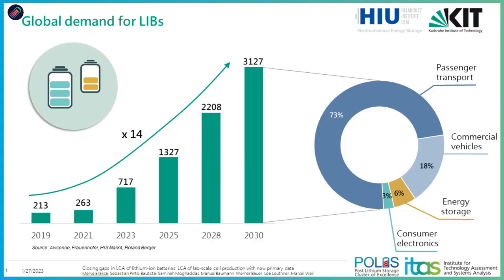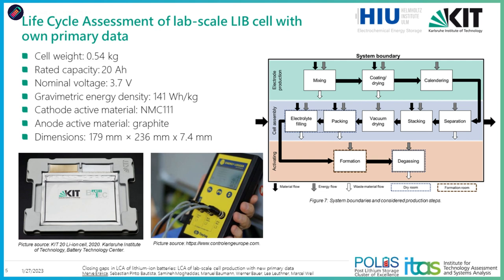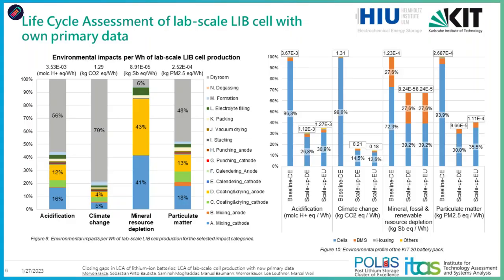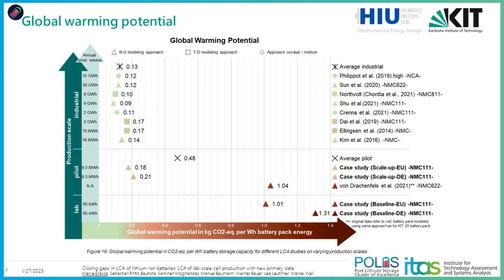Life Cycle Assessment of Lithium-Ion Batteries - Merve Erakca | Paper Pitch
Abstract: Battery storage systems have become an important pillar in the transformation of the energy and transportation sector over the last decades. Lithium-ion batteries (LIBs) are the dominating technology in this process making them a constant subject of analysis regarding their sustainability. To assess their environmental performance, several Life Cycle Assessments (LCA) of LIBs have been performed over the last years. Yet, the amount of available primary data on their production remains low, leading to recurrent reliance on a few disclosed datasets, mostly at industrial scale. Thus, there is a need for new LCA studies at different scales (lab, pilot, industrial) using transparent datasets to facilitate more reliable and robust assessments. This work presents a screening of recent environmental assessments for LIBs at different production scales aiming at identifying remaining gaps and challenges, and deriving a detailed LCA of a lab-scale battery cell production. For the first time the environmental impact of a lab-scale battery production based on process-oriented primary data is investigated. The results are flanked by sensitivity analyses and scenarios and compared with literature values. The hotspots identified in this study, cathode slurry, anode current collector, as well as the energy demand of the dry room and coating process, are consistent with the literature, although the absolute values are an order of magnitude larger. The main reason for this are the inefficiencies inherent in lab-scale production. In order to analyze the effects of production scale, an upscaling to the pilot scale is performed.

Merve Erakca is a PhD candidate at the Institute for Technology Assessment and Systems Analysis (ITAS) of the Karlsruhe Institute of Technology.